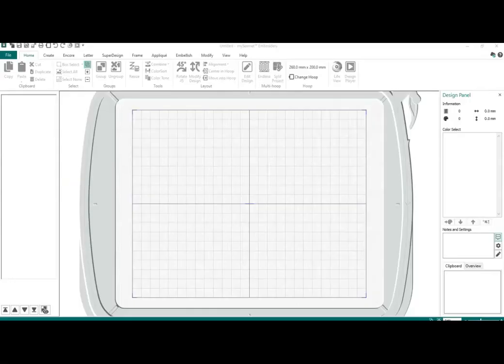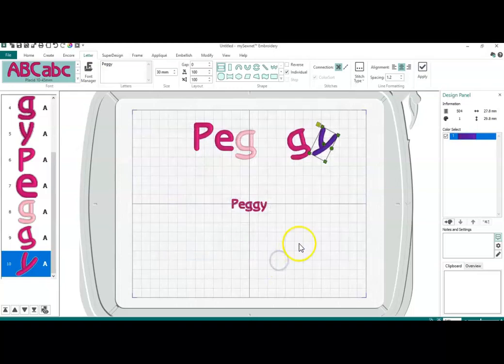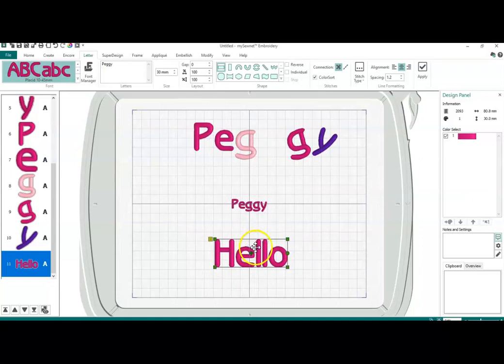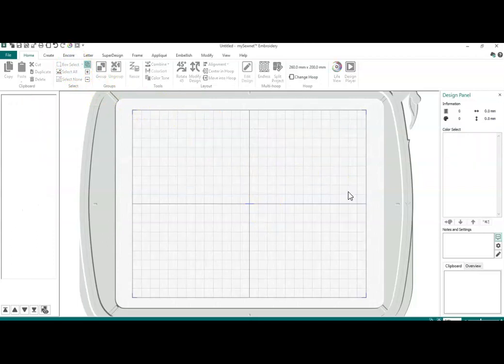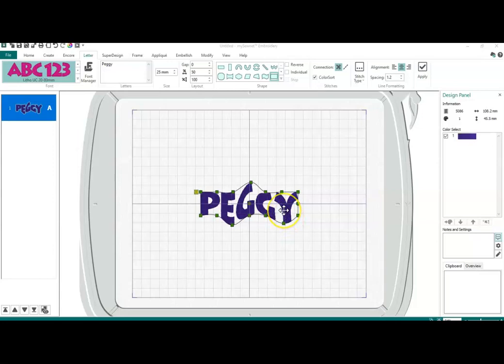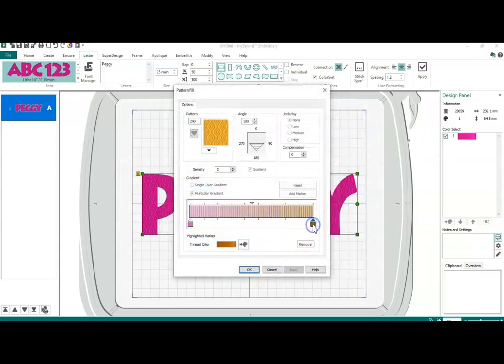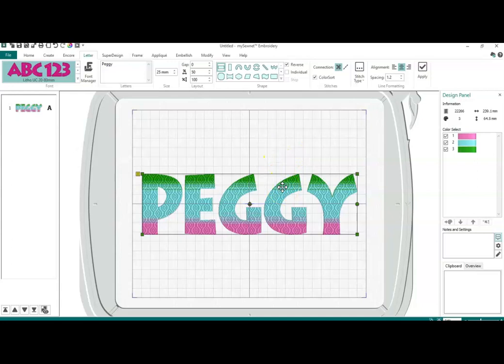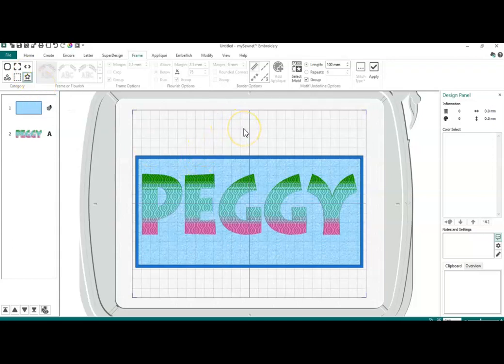MySewNet- All about lettering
Just some things you should be aware of when adding lettering to projects.